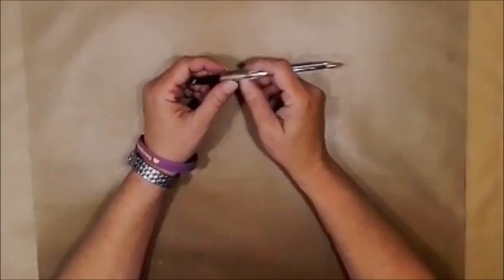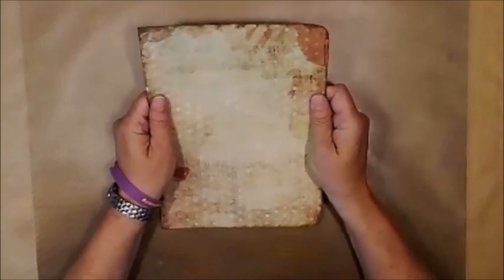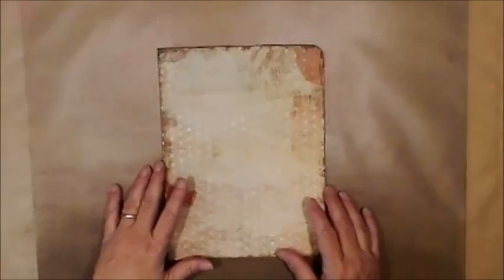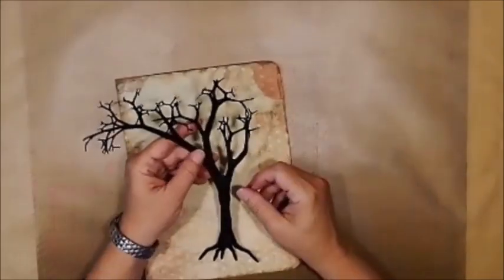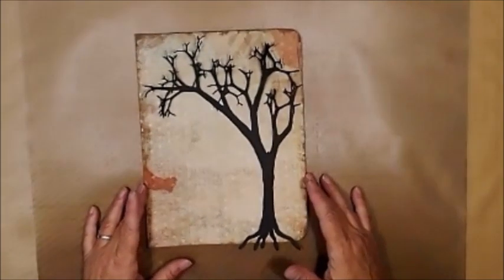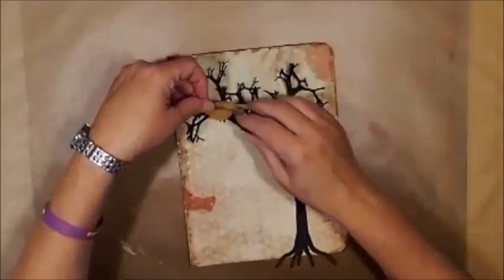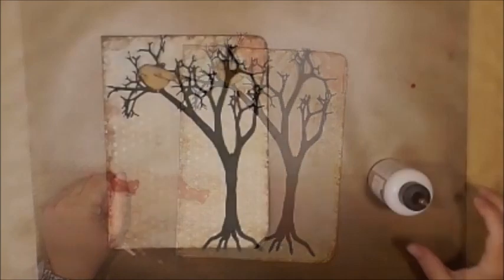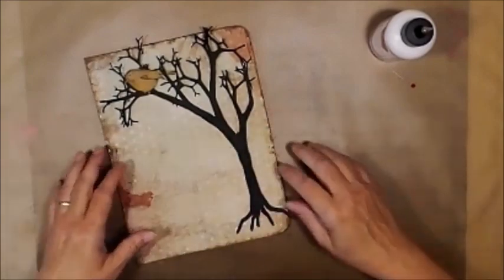MyCreativeYear May 2019 Mixed Media Art Journal Page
May, 2019
Prompt:  Animal
By Leslie McGrath (aka Leslie’s Creative Studio)

Here is the link for the My Creative Year Facebook

Here is the link for Gina B Ahrens Etsy Store

Here is a list of products I used in this project:

Colorbok Craft Cardstock
Distress Ink Vintage Photo
Cricut Maker
Art Glitter Glue
Water Color Paper
Arteza Water Brush Pens

Snail Mail:
Leslie McGrath
4116 Cheltonham Ct.